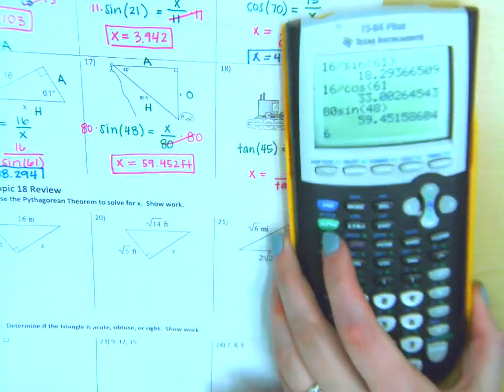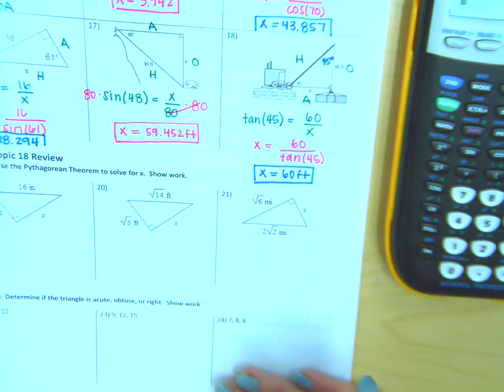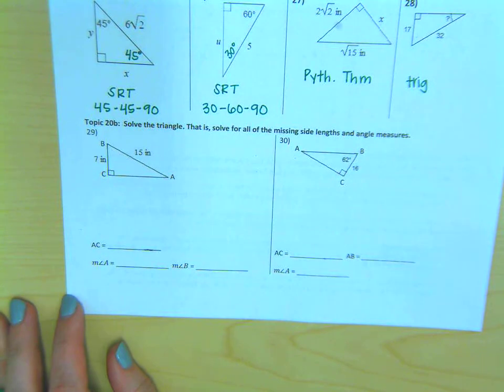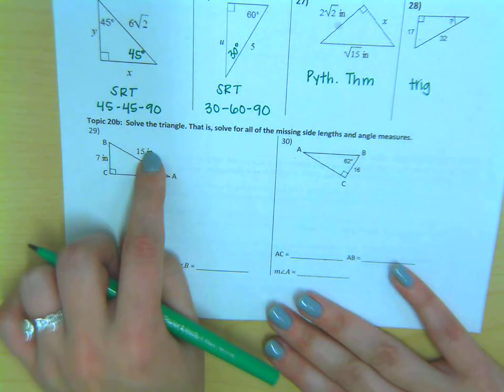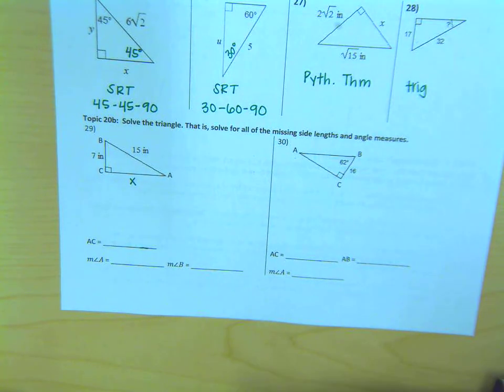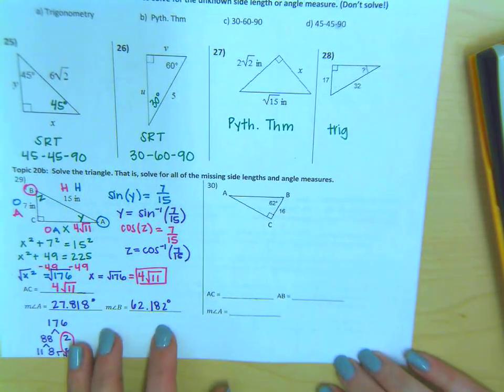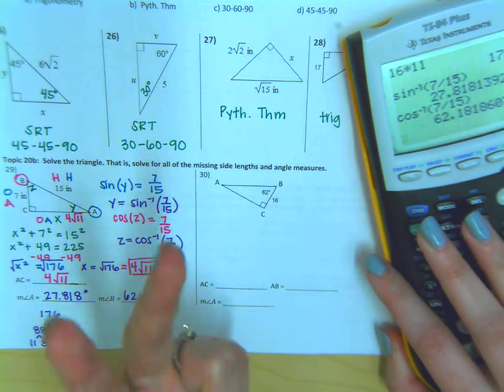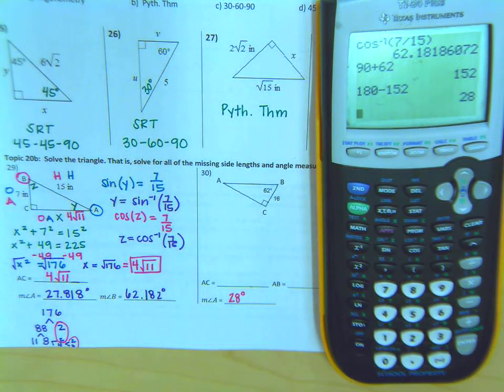Unit 7 Review Packet (Cont)